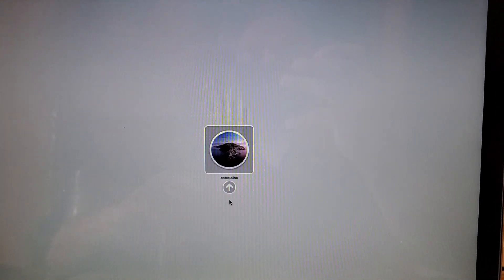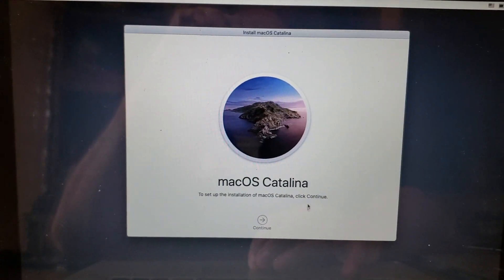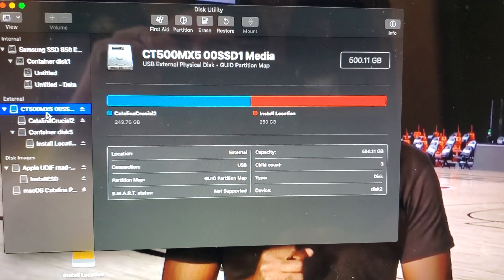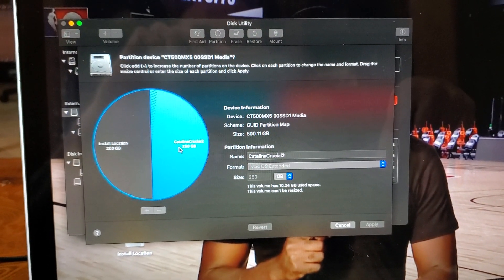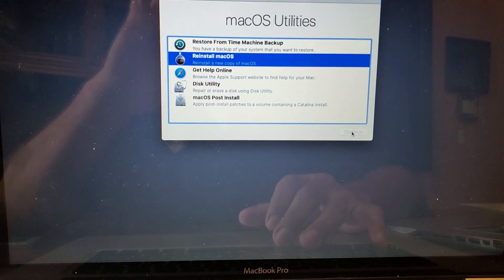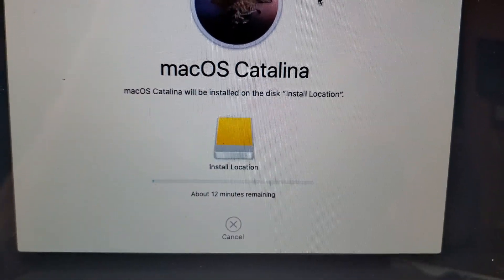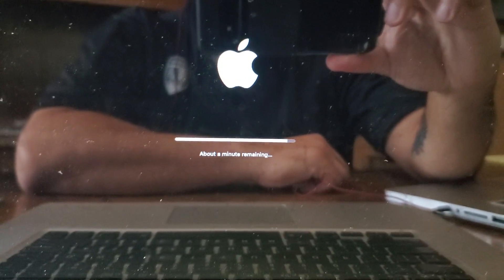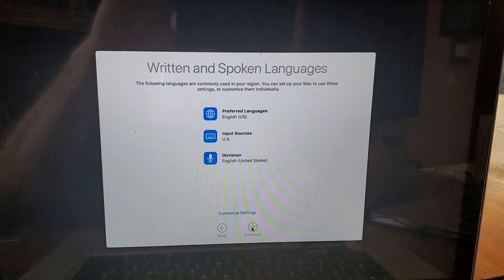Mac Osx Update Error SSD Disk Is Locked ** FIX **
If you get a disk locked error on your mac when installing a new OS these are the steps you need to take. Catalina high sierra mountain lion operating system.I went through this process on a 2009 Macbook Pro so it should be easier on more modern systems.